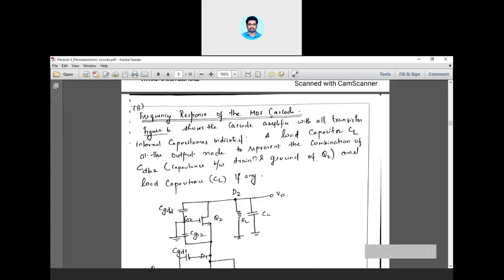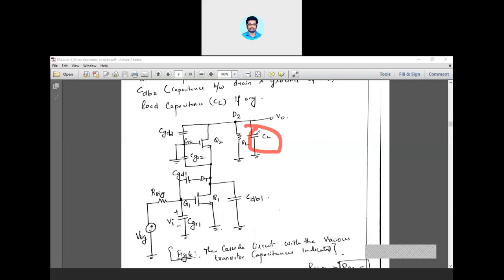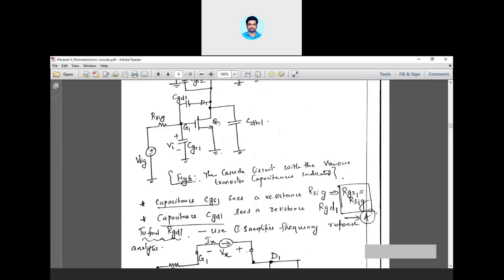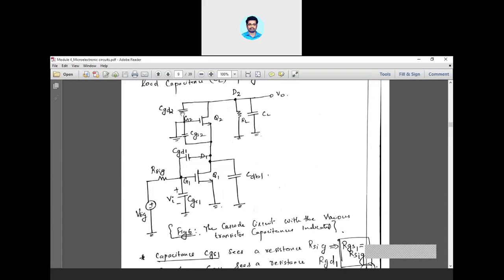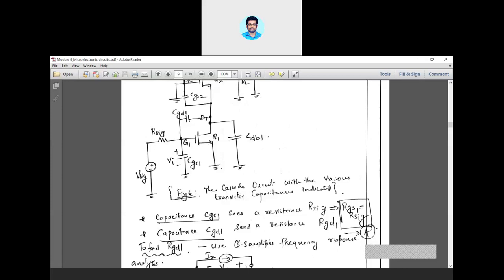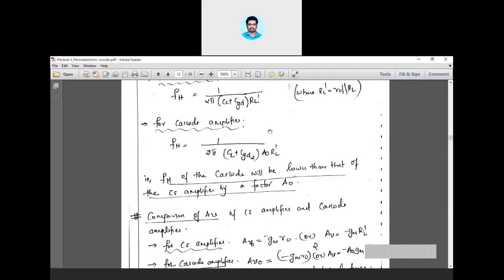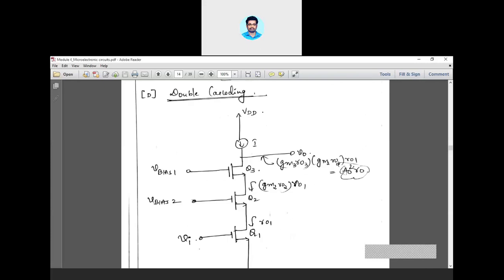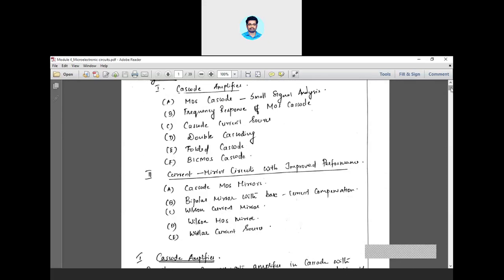Microelectronic circuits_Class 25